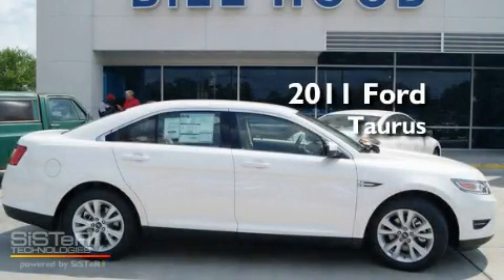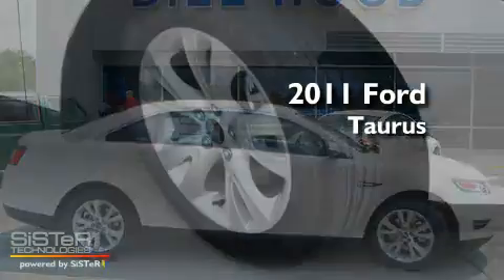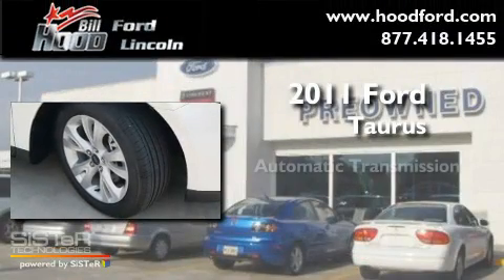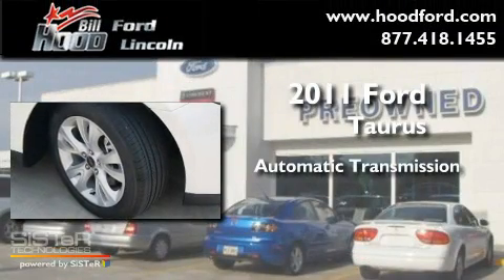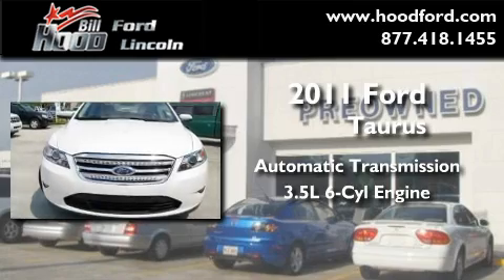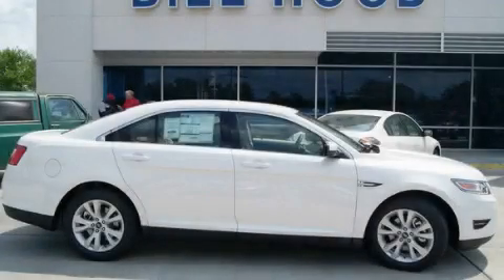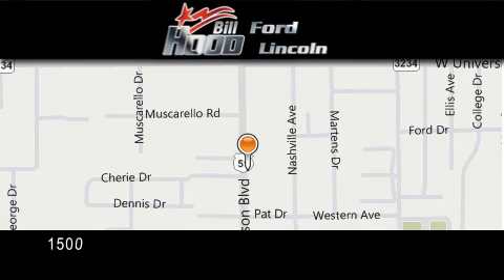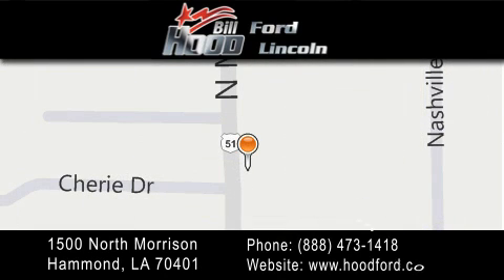2011 Ford Taurus Mandeville LA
Year : 2011

 Make : Ford

 Model : Taurus

 Engine : 3.5L V6

 Trans . : Automatic

 Interior : Lt Stone Leather

 Stock : 11492

 1500 N. Morrison

 2011 Ford Taurus Hammond LA